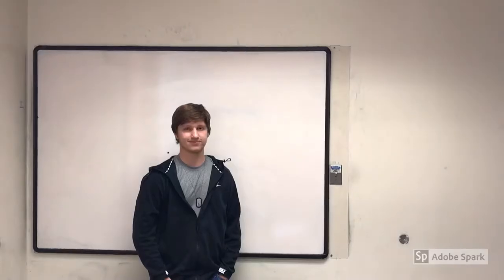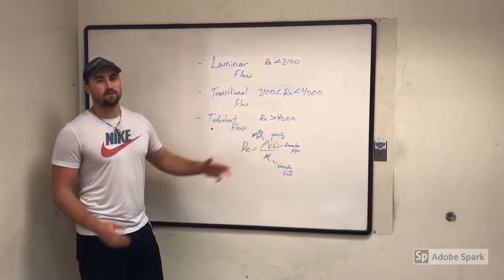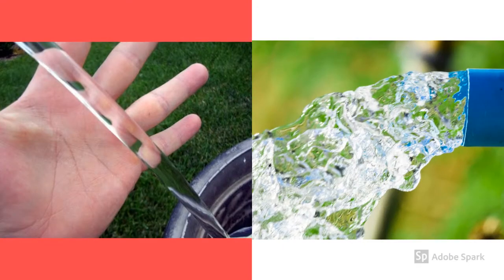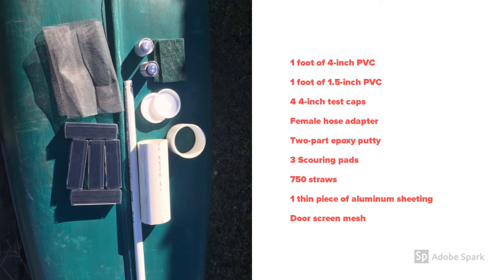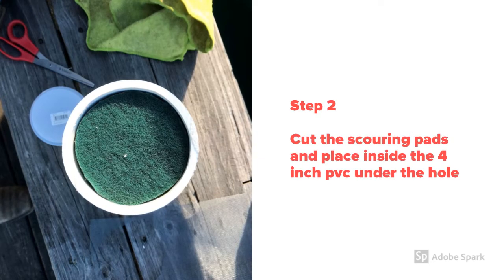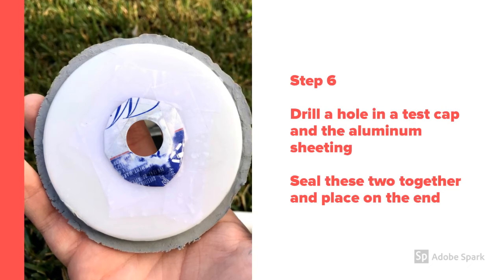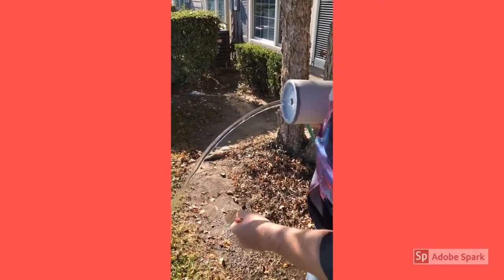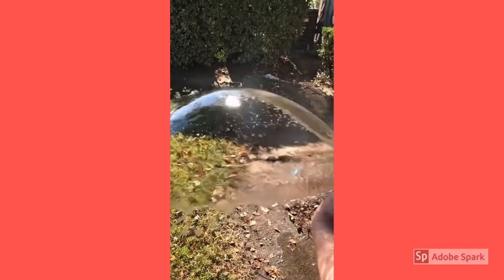Fluid Mechanics - Laminar Flow Nozzle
Fluid Mechanics Project by Dru Roberts, Sage Elmore, Cullen Lee, and Bradley Goforth.